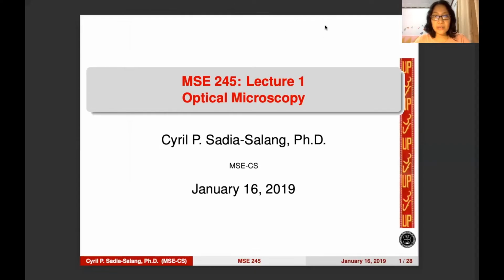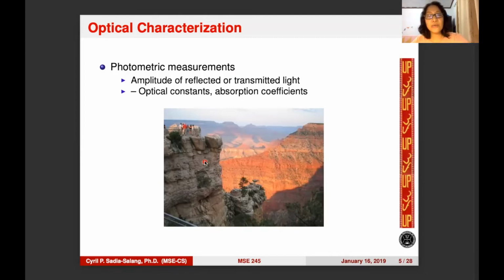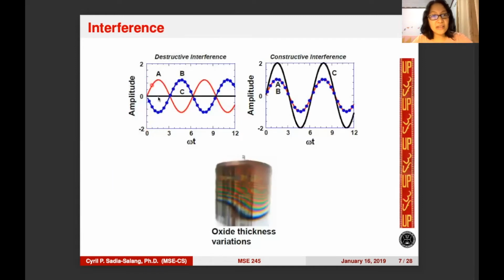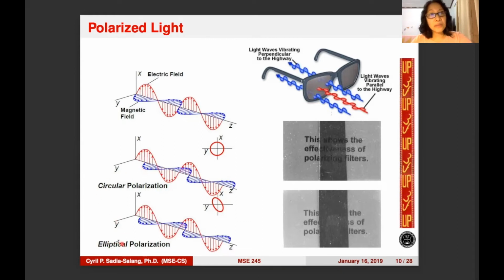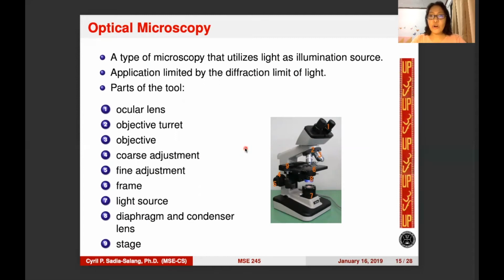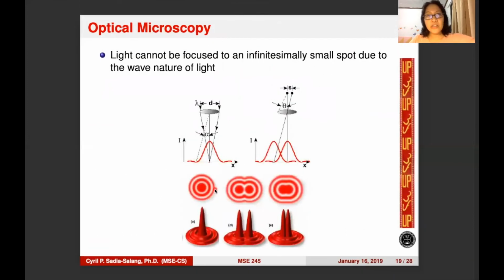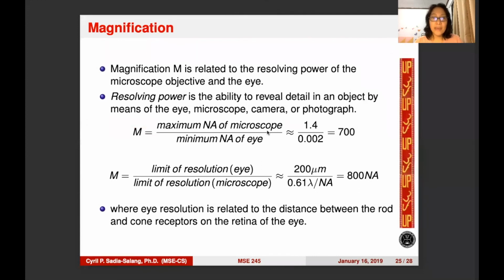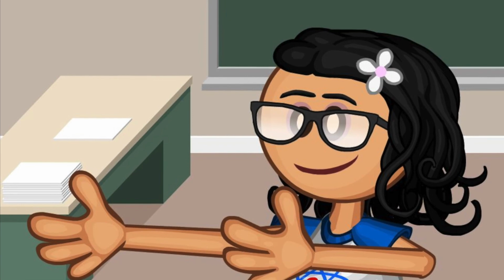MSE 245: Lesson on Optical Microscopy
Semiconductor Characterization Online Mode of Lecture [05 October 2021] with C. Salang. Topic: Optical Microscopy; Chapter 10, Dieter K. Schroder, Semiconductor Material and Device Characterization 3rd Edition, John Wiley and Sons, Inc., 2006;

Eyecatch timestamps:
5:02
10:32